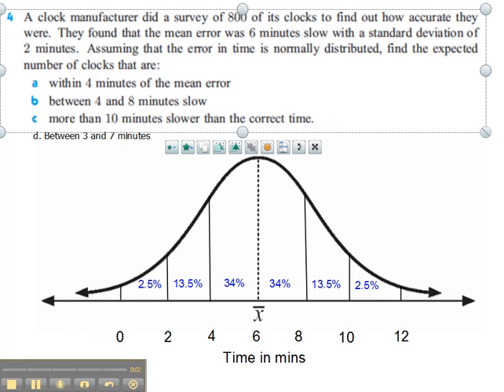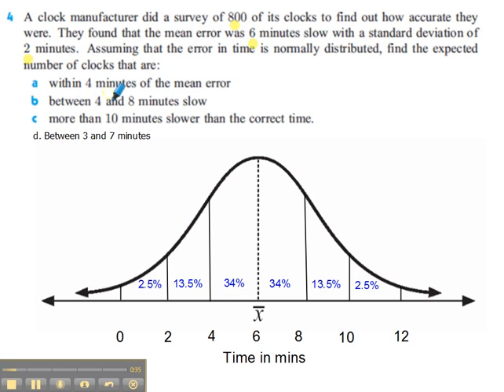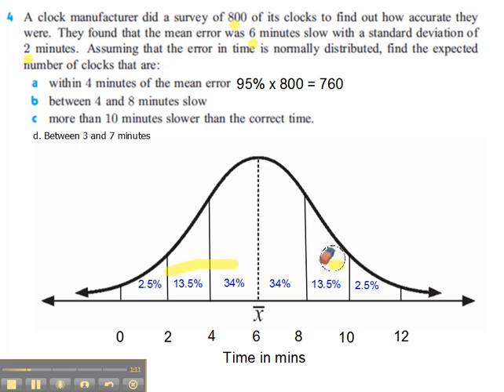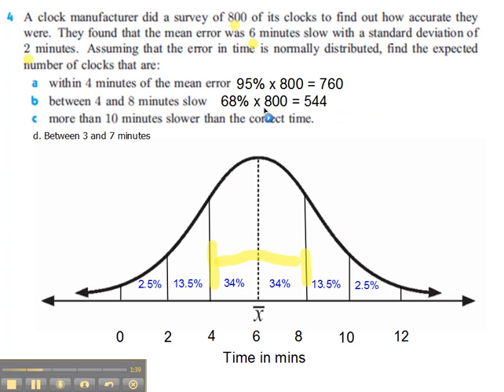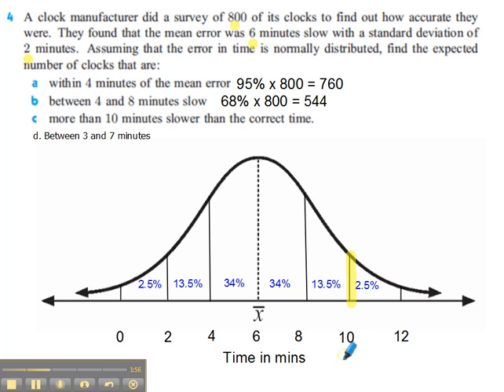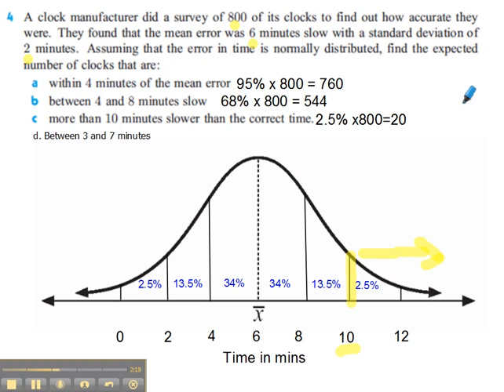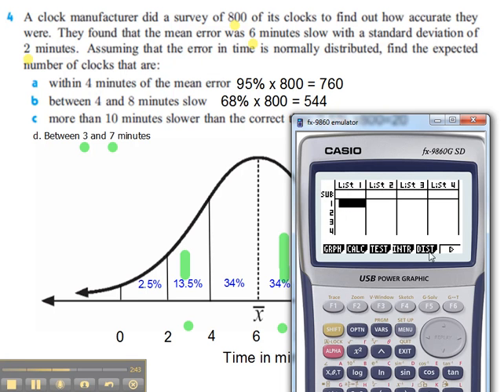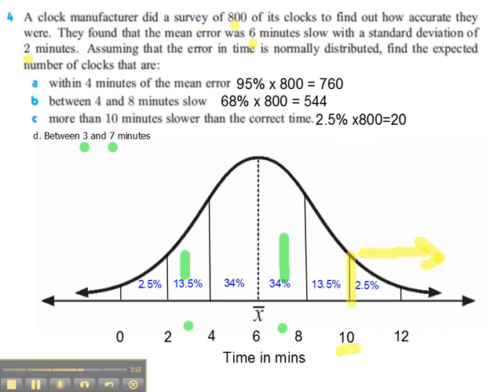Standard Deviation 2.1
Standard deviation calculations - using graphs and graphic calculators